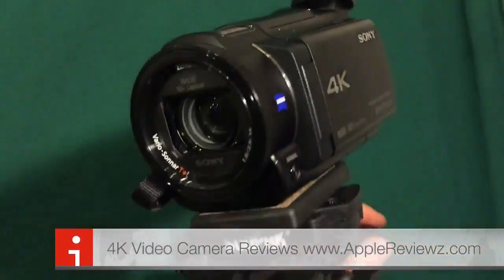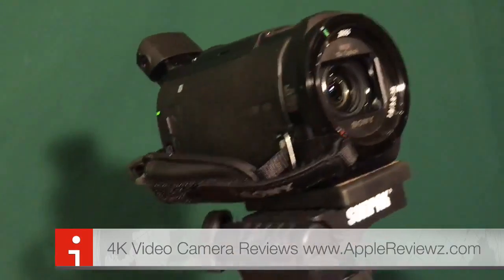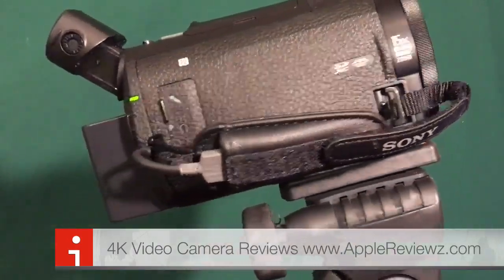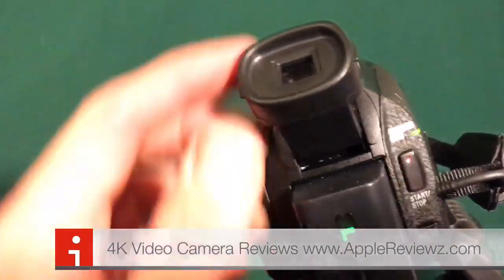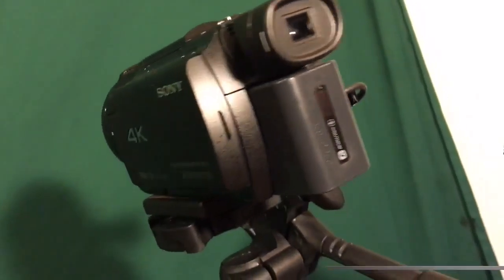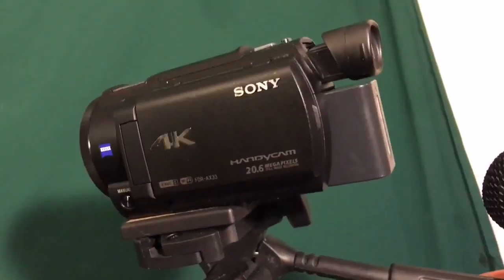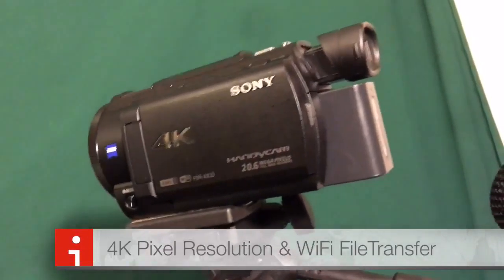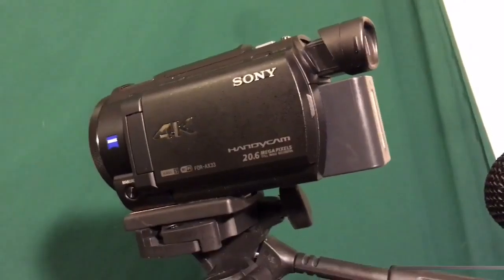Best 4K Video CamCorder Reviews